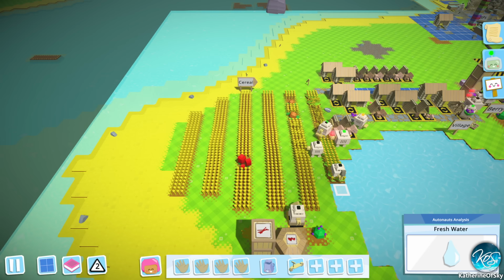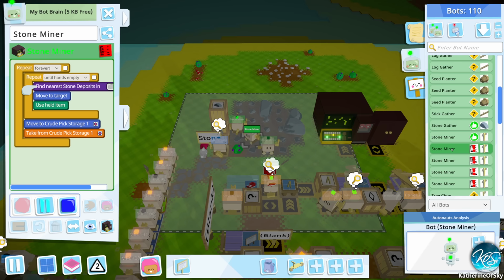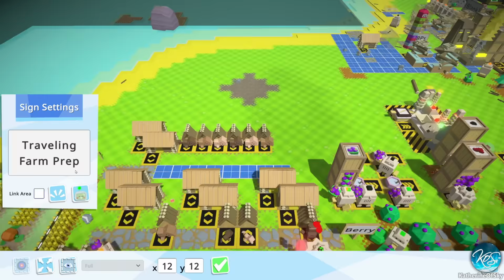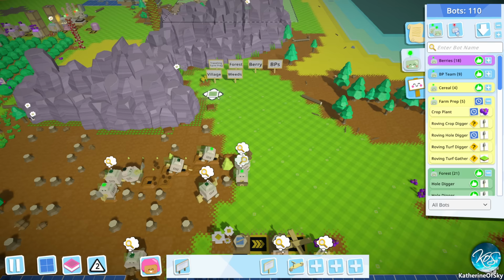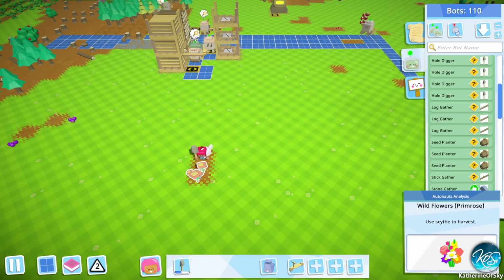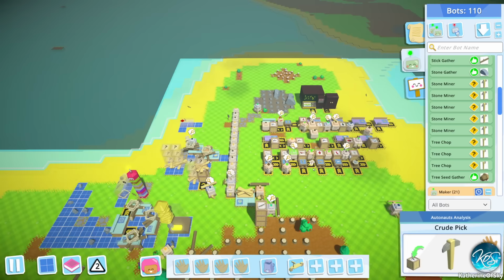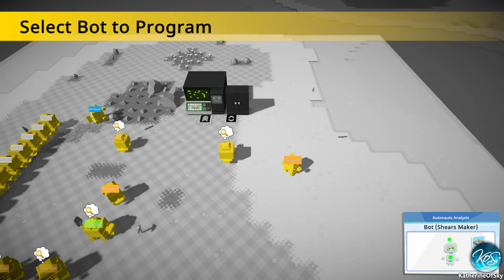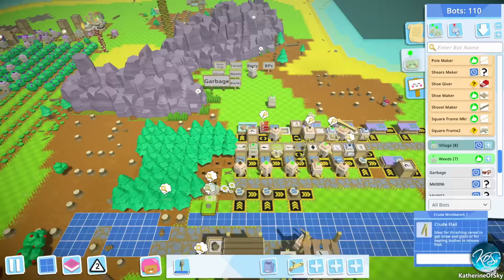Autonauts 8 - MAKING A BEAUTIFUL FACTORY! (Automation Addiction!) Let's Play